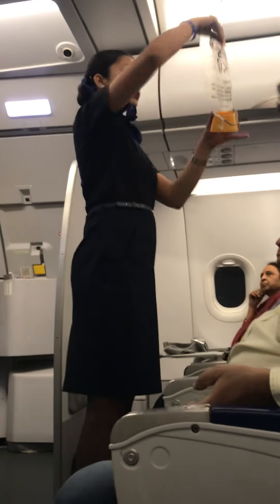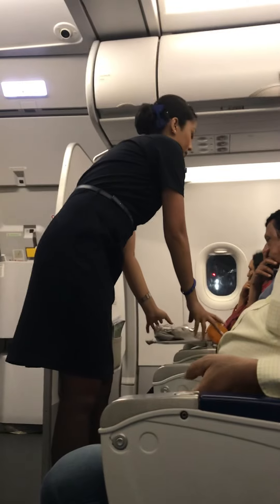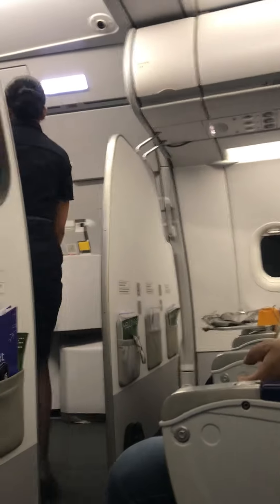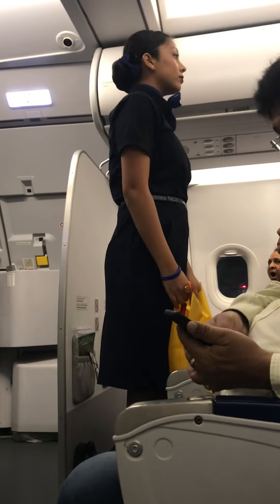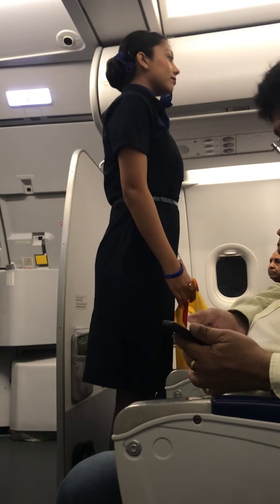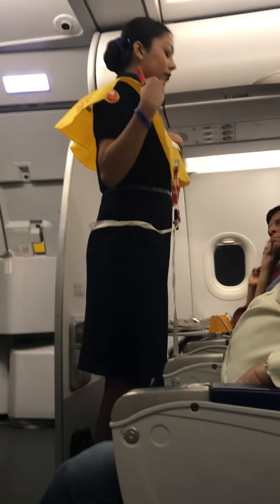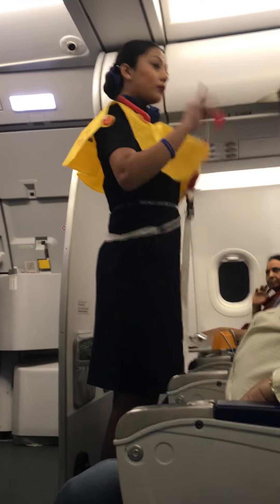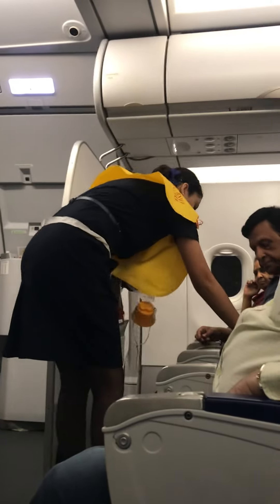Whenever you are given instructions regarding safety in flight, always listen carefully.